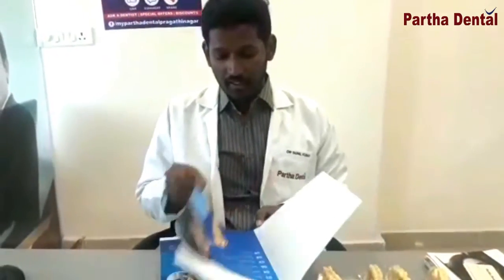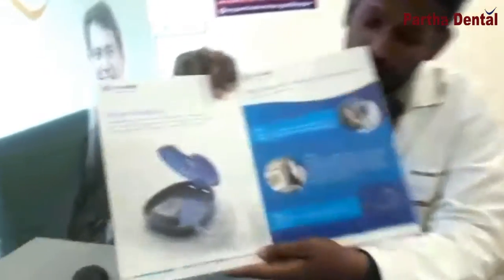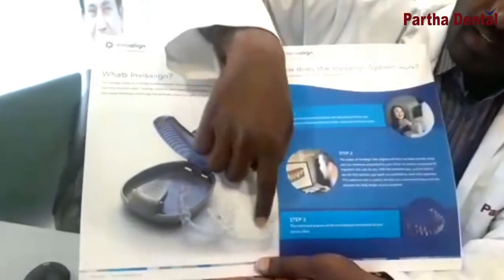Awareness about aligners II Partha Dental II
Clear aligner is one of them. Clear aligners, which are an option in contrast to conventional supports, are structured in such a way, to the point that it helps in managing the teeth into their legitimate position. Much the same as the supports, clear aligners control tooth development by utilizing a continuous power, yet with no metal wires or sections.